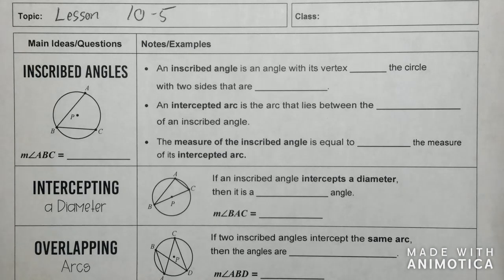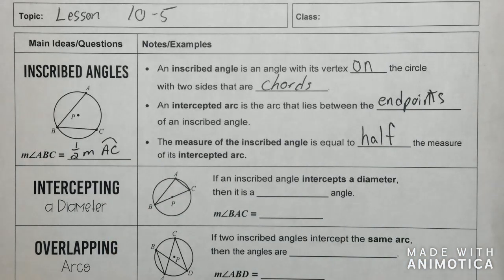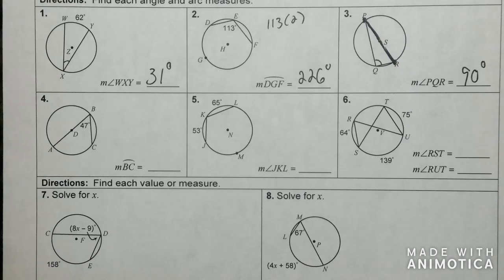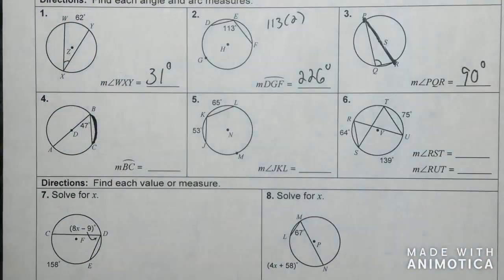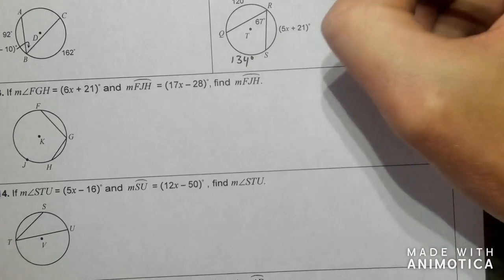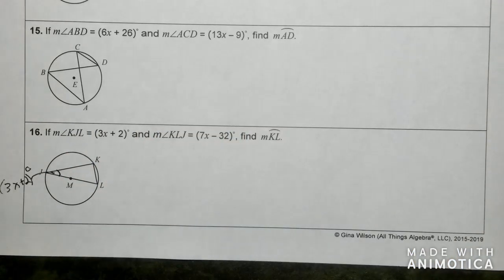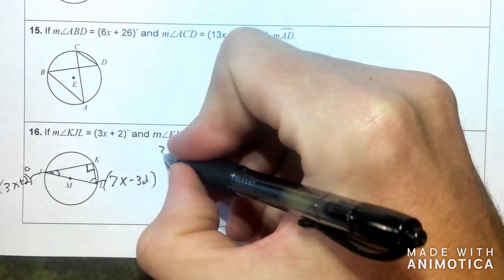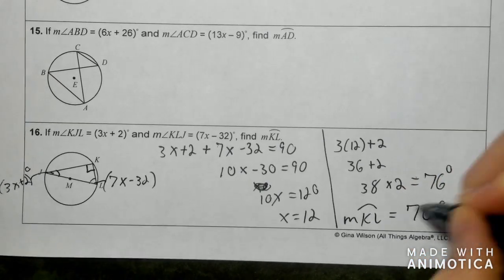Lesson 10.5 Inscribed Angles